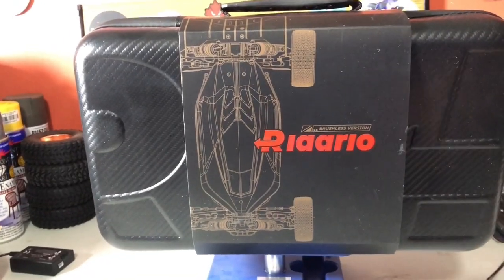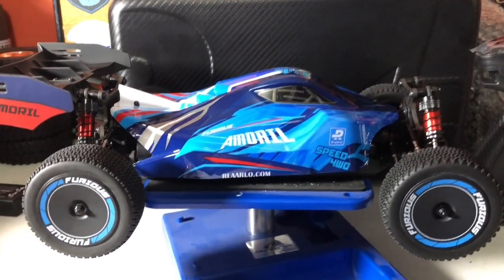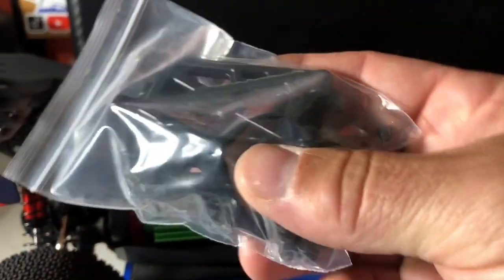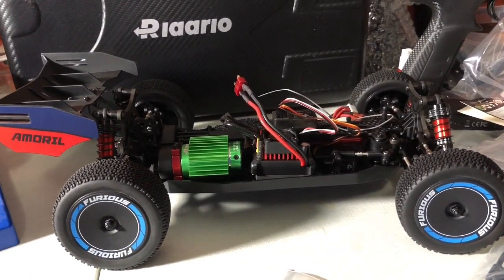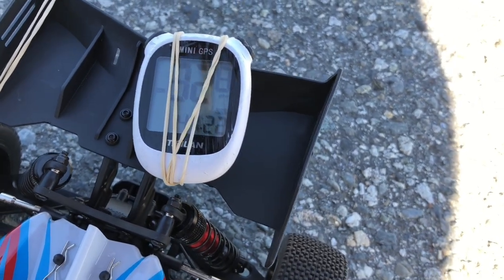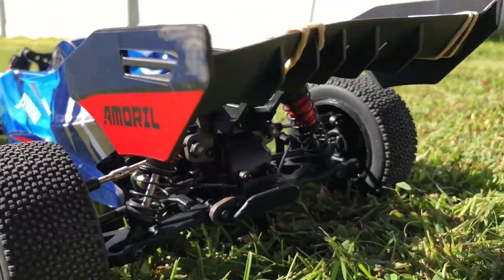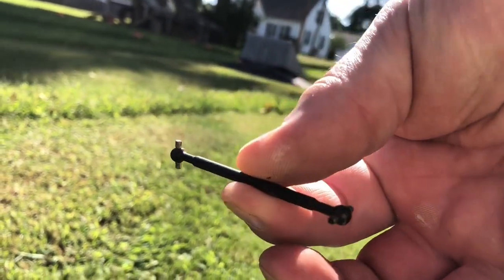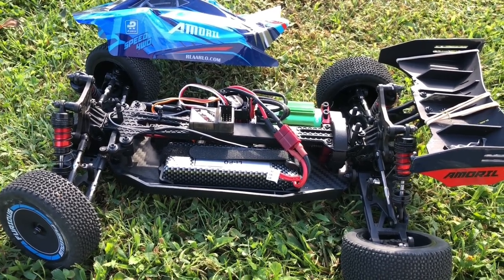A year Later and I'm finally checking out Rlaarlo's Amoril AM-X12! tabletop overview and run test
Time Stamped Video Chapters
00:00 - Intro
01:05 - A look at the Package
03:05 - Tabletop overview
12:33 - 2s lipo Top speed Test
17:42 - Grass track drive test
24:49 - Final thoughts

Man, I sure am Glad you stopped in, because this Amoril AM-X12 is worth taking a look at for yourself or to give as a gift for anyone who loves or is thinking about getting into Rc's. I hope you all love the video and find it helpful in your quest for rc's that offer a lot of Bang For Your Buck! Please take a moment to help me out with a "like", send me your feedback through the comment section and Don't forget to SUBSCRIBE, so you Don't miss out on any future uploads of mine!
The Amazon Product link for this Car is here below,, as well as a Link direct from Rlaarlo Racing!